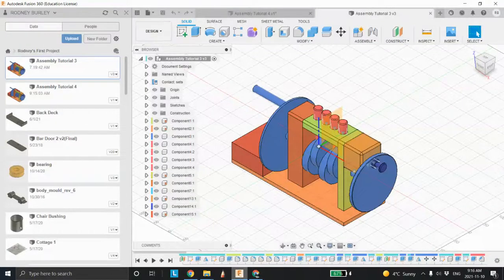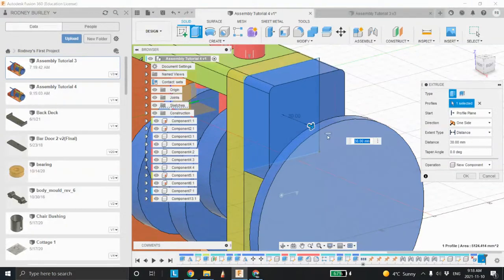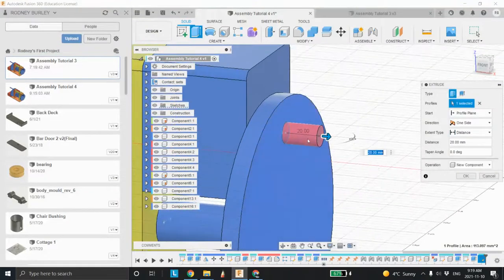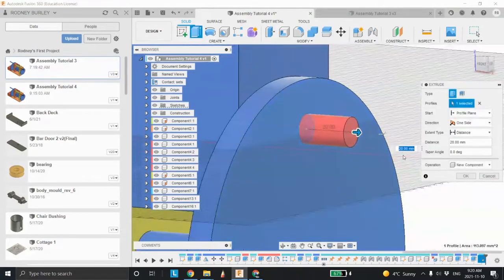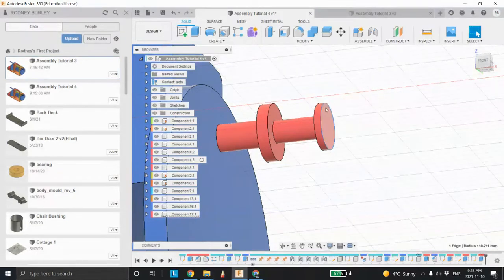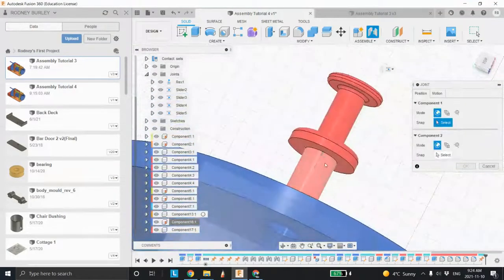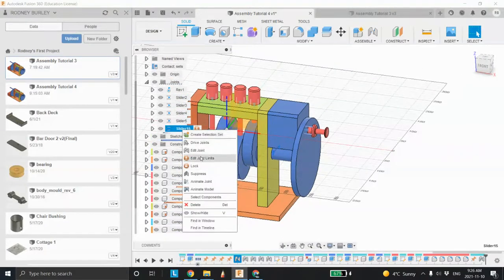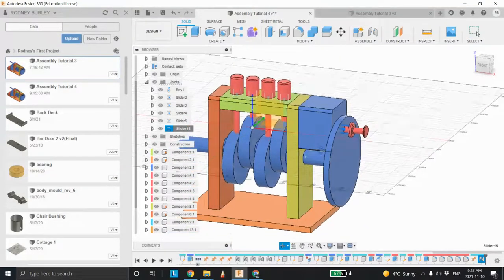Fusion 360 Assembly Tutorial 3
In this tutorial we continue to explore assembly methods.

Installation of brake system